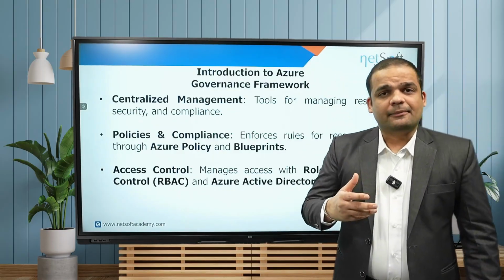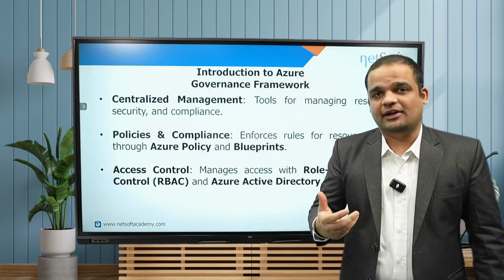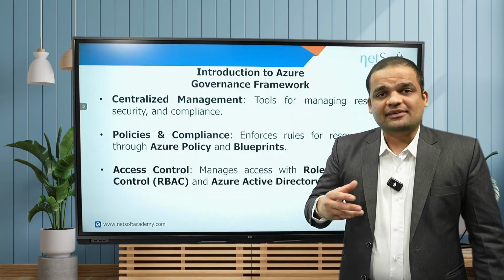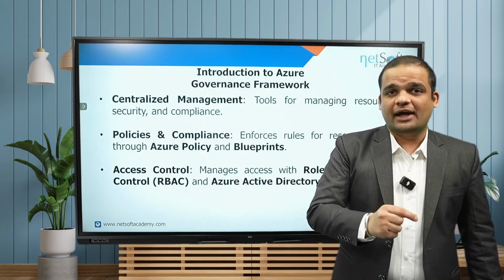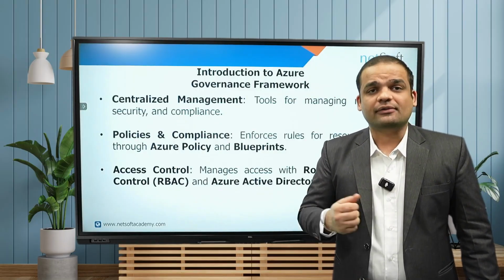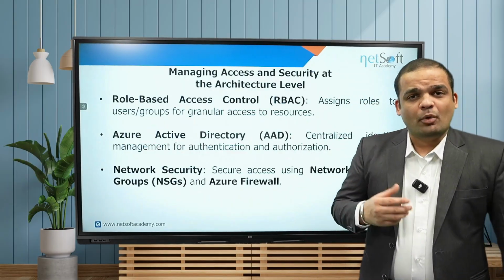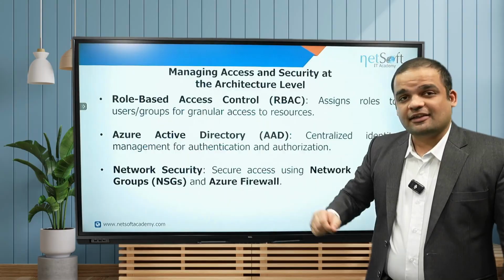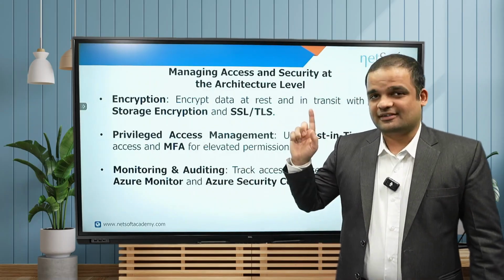Stop Cloud Chaos! Azure Framework and Governance Made Easy for Beginners - Episode 37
🌐 Welcome to the Azure Cloud Series! In today’s episode, we dive into Azure Governance and Framework to help you manage, secure, and govern your cloud resources effectively.

*Learn how Azure ensures compliance, security, and cost control while giving you full visibility over your infrastructure:*
• Azure Governance Framework: Centralized management of resources, policies, and compliance
• Access Management: Role-Based Access Control (RBAC) and Entra ID for secure authentication and authorization
• Security Tools: Azure Defender for Cloud, NSGs, firewalls, encryption, MFA, and privileged access management
• Cost Management: Monitor and control spending to stay within budget
• Policies and Compliance: Azure policies for enforcing rules, tracking compliance, and staying aligned with frameworks like GDPR and HIPAA

*Topics Covered:*
• Understanding the Azure governance framework
• Managing access and permissions with RBAC and Entra ID
• Security best practices: NSGs, firewalls, encryption, MFA, and JIT access
• Implementing Azure policies for compliance
• Monitoring and auditing resources for ongoing governance

Whether you’re a cloud administrator, IT professional, or business manager, this episode shows how Azure tools help you maintain a secure, compliant, and cost-effective cloud environment.